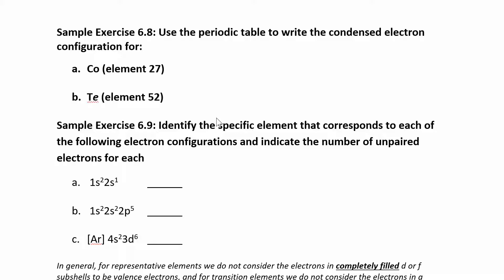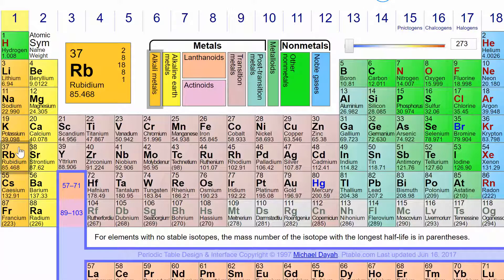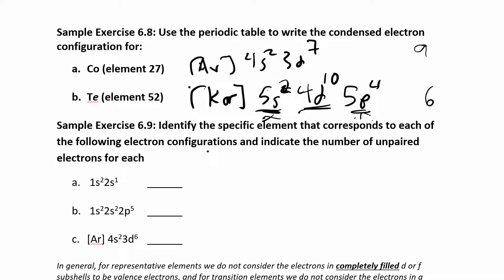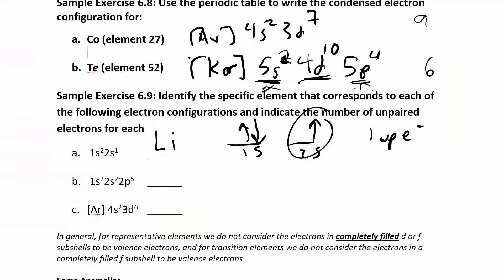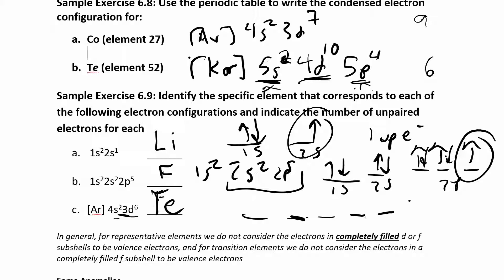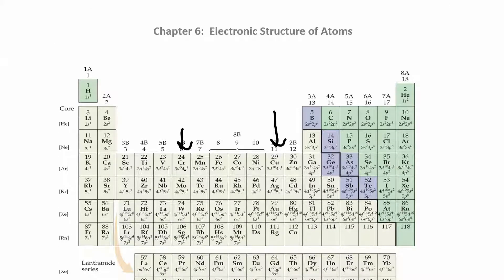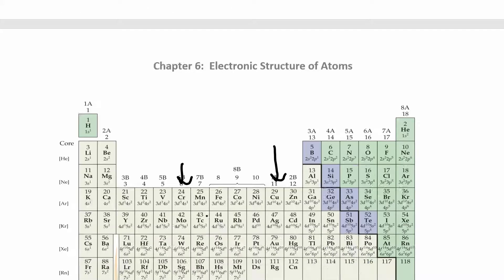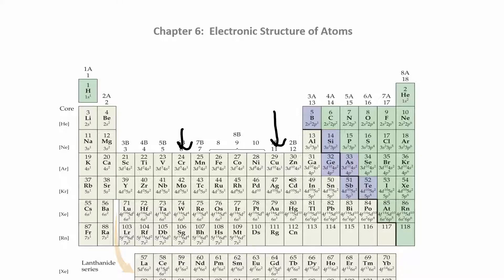CHM 111 6.9.2